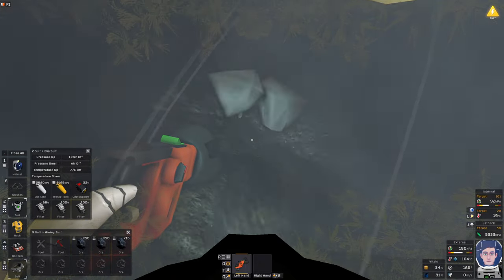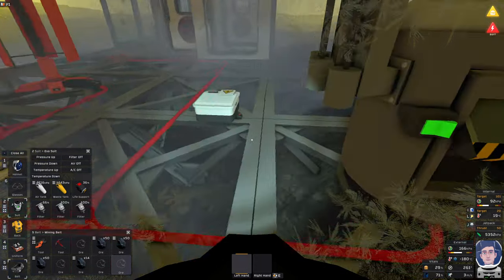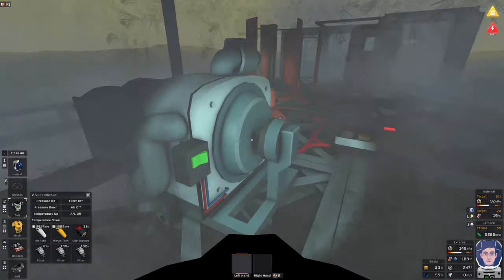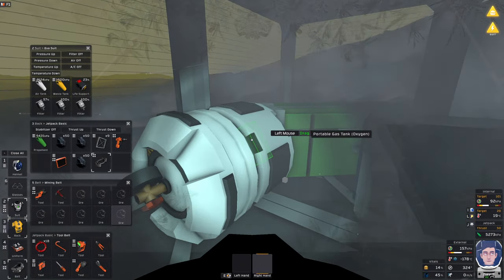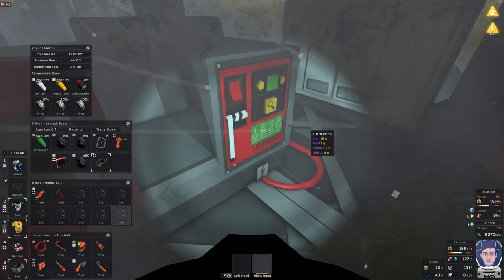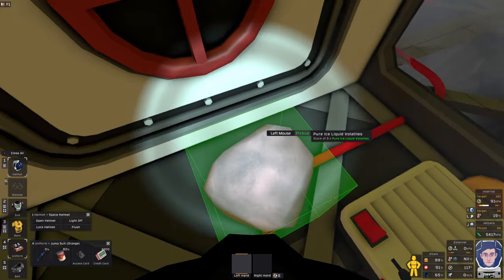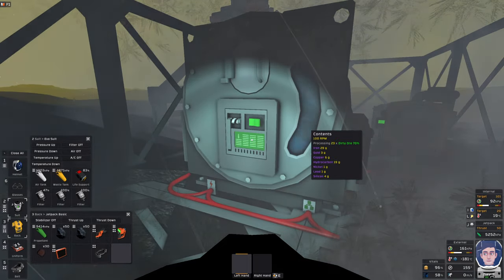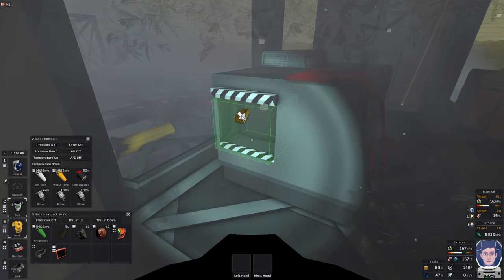Stationeers Let's Play Titan Part 2 : Drilling It!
I've created a modded world as close to Titan as I can get in the PC engineering/survival game Stationeers.

Surface temperatures are brutally cold and the thick, cold atmosphere, low gravity and fog make conditions challenging.

My only source of metals is the deep core miner and so to make sure that's drilling constantly I get going by gathering hydrocarbons (coal) from the surrounding surface so that I can run it more continuously.

I'm going to need a better source of power so I devote some resources to an electronics printer so that I can build more wind turbines.